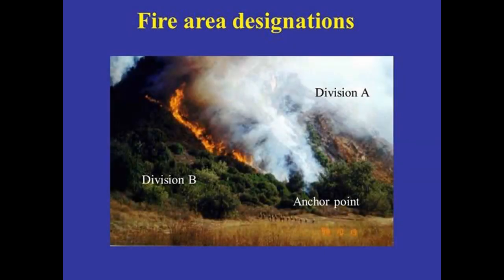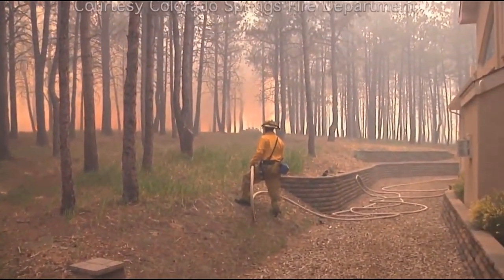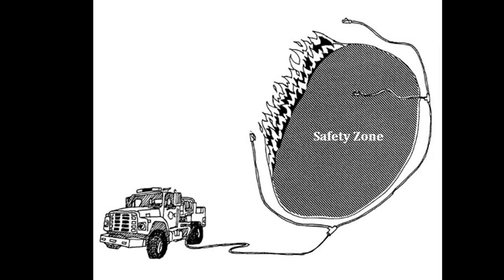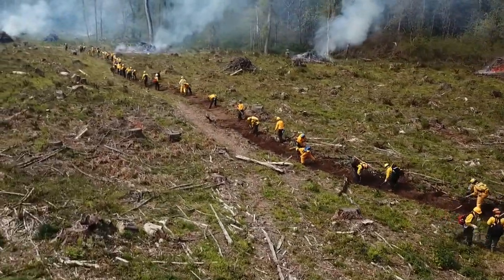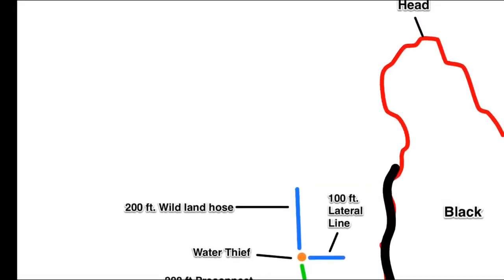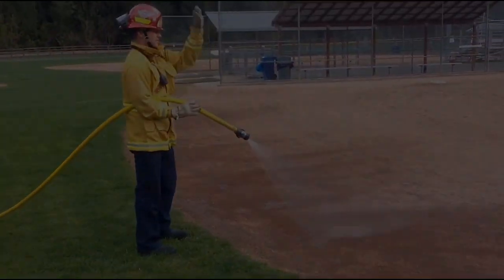Course 4: Wildland Urban Interface Awareness Tactics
This course covers basic wildfire tactics and hose lays.